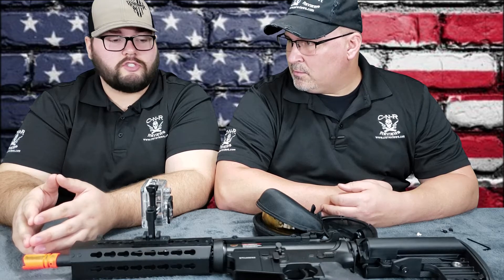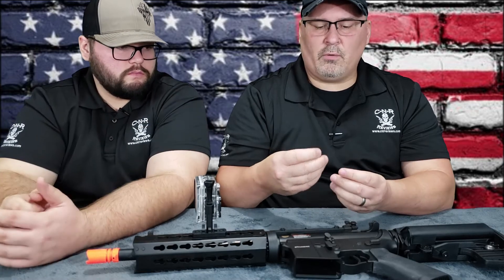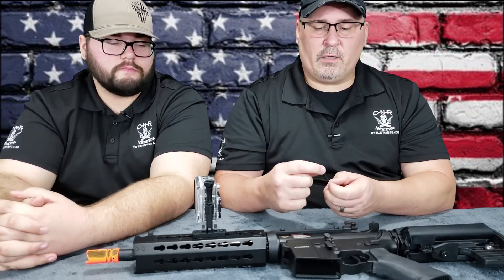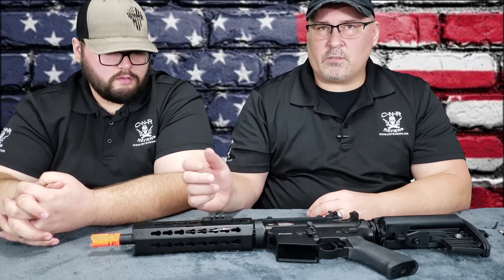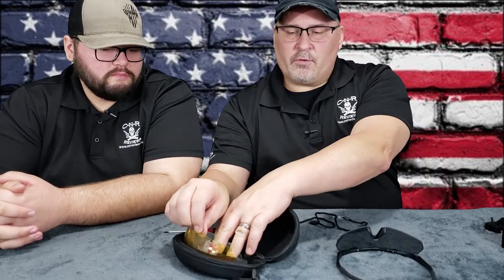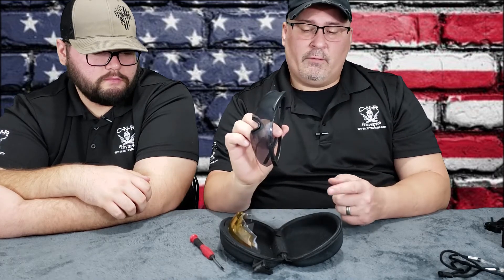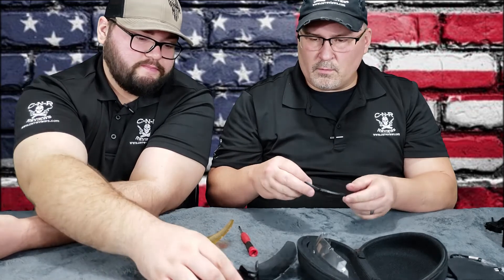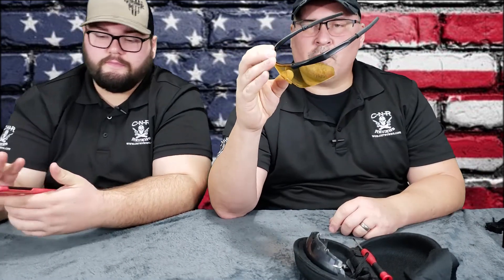Shooting Glasses and Camera Rail Mount Key Mod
Shooting glasses: XAegis Tactical Eyewear 3 Interchangeable Lenses, Outdoor Antifog Safety Glasses & Hard Shell Case - Unisex Shooting Glasses Cycling,Driving,Hiking,Fishing,Hunting
Camera Rail Mount: XAegis Keymod GoPro Mount, 2 in 1 Side Gun Rail Mount for GoPro and Keymod Picatinny Rail, 90 Degree Camera Mount for Keymod System
Camera holder with mic
Photo. Lights